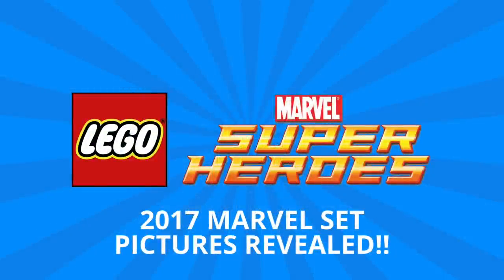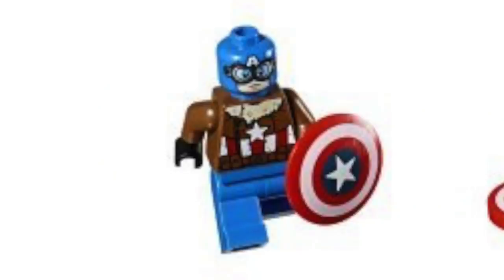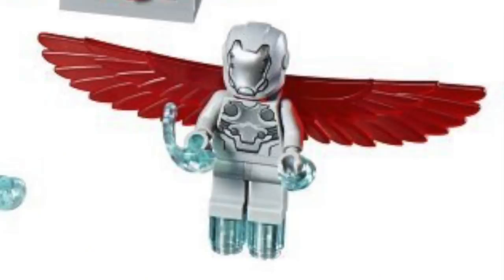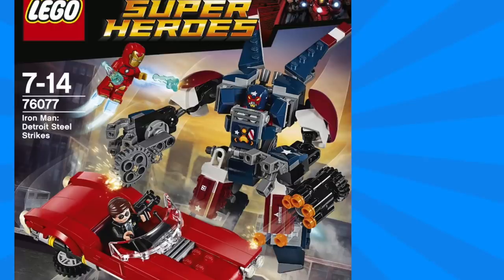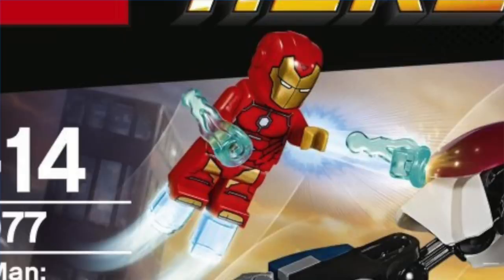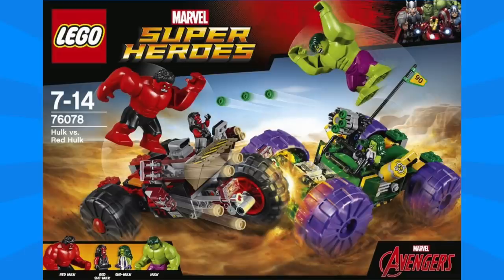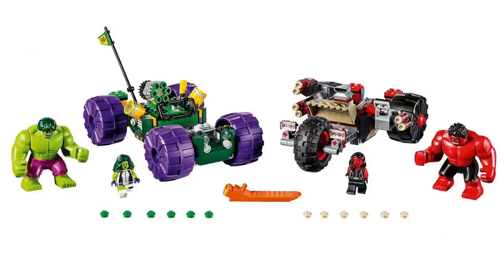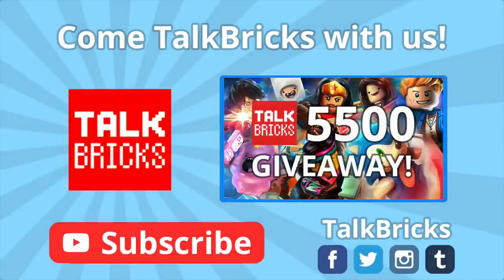LEGO Marvel Super Heroes 2017 Sets Revealed! Pictures & Full Breakdown! Ms. Marvel! Detroit Steel!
Today I'm breaking down the latest 2017 sets from LEGO Marvel Super Heroes!

Captain America Jet Pursuit (76076)
Includes Ms. Marvel, Pilot Captain America, Super-Adaptoid

Iron Man: Detroit Steel Strikes (76077)
Includes Justin Hammer, Agent Coulson, Invincible Iron Man

Hulk vs Red Hulk (76078)
Includes Red Hulk, Red She-Hulk, She-Hulk, Hulk